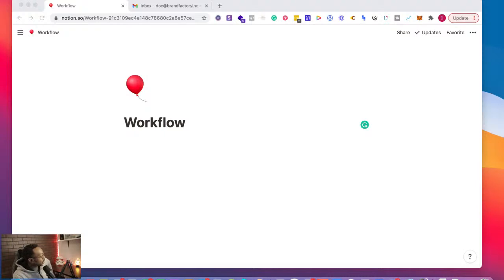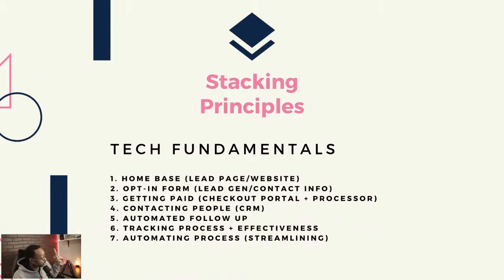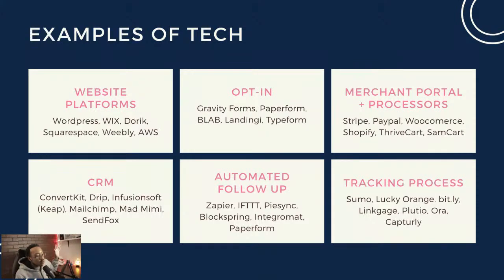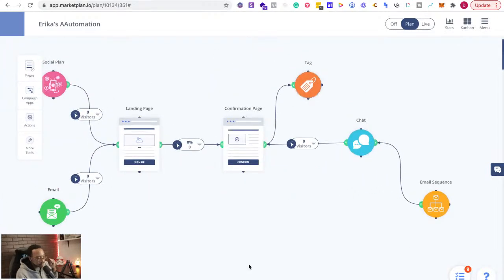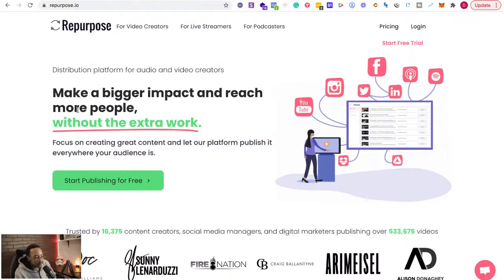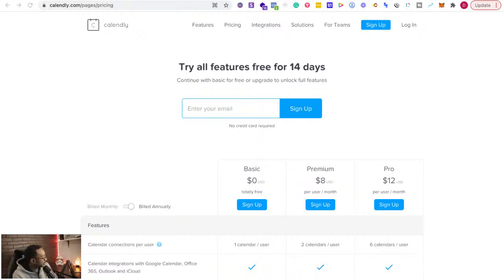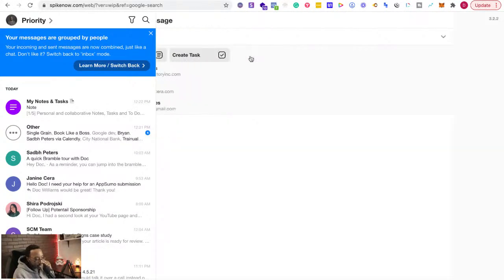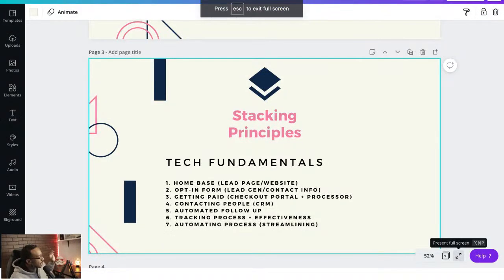How to Automate Boring Work Tasks